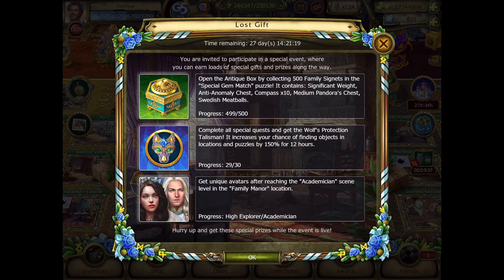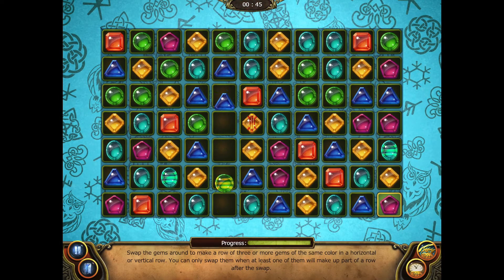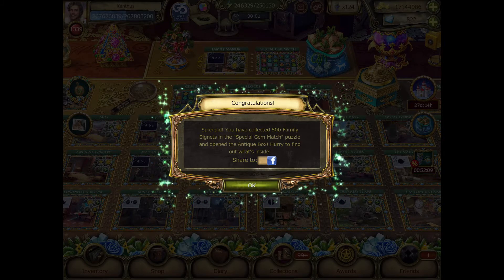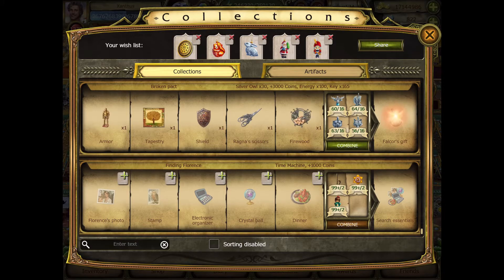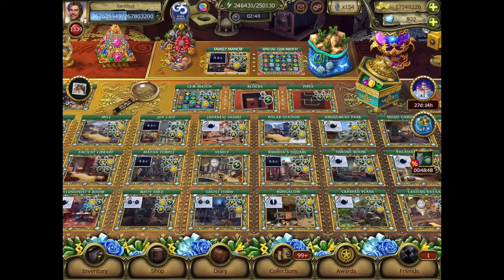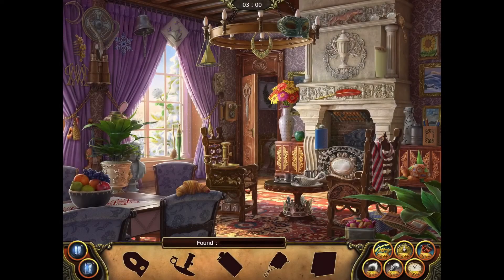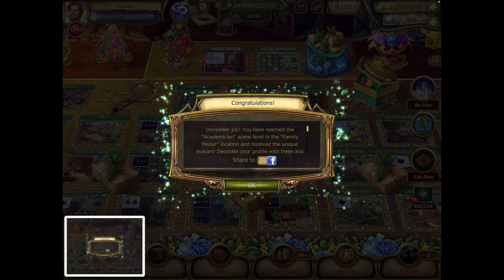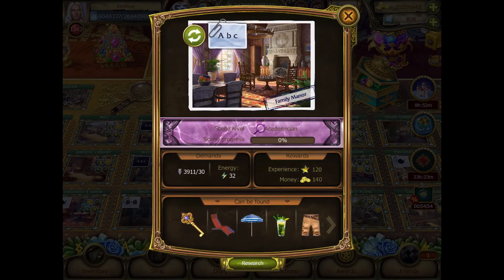Let's Play: The Secret Society - Hidden Mystery #112